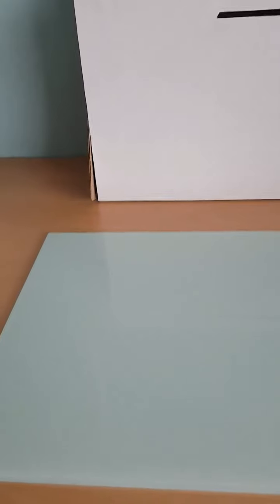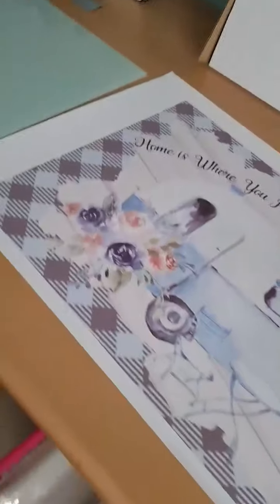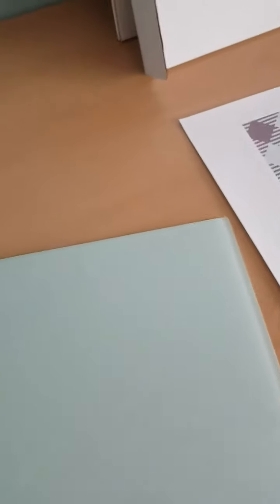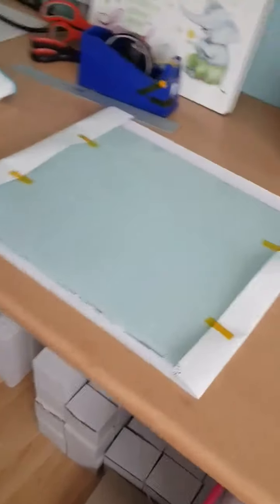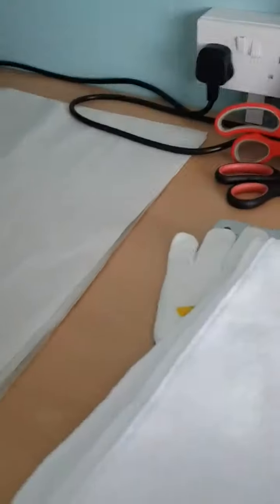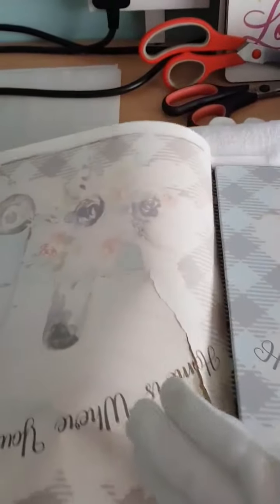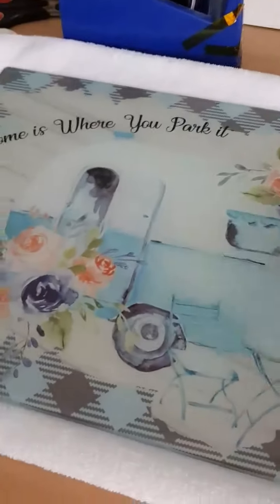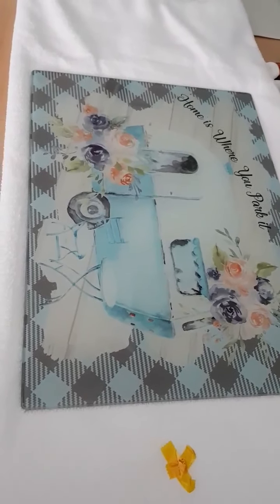SUBLIMATING RECTAGLE GLASS CUTTING BOARDS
TDBLANKS.COM  and support group
Helpful short videos on sublimating a selection of blanks
We have been sublimating for a very long time now and run a large support group on Facebook    all likes will be posted under , please feel free to  drop us a line if we can help you , or you would like a video  made if you are having problems .
For blanks in the uk  TDBLANKS.COM
hope you fine our videos of help